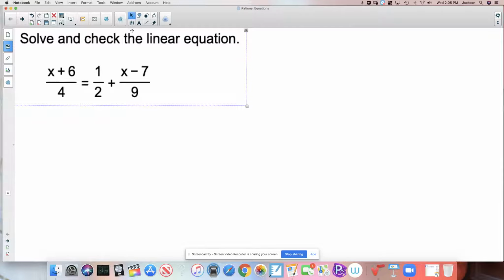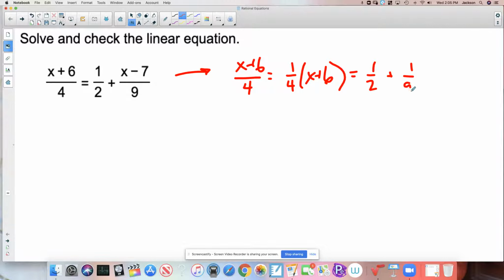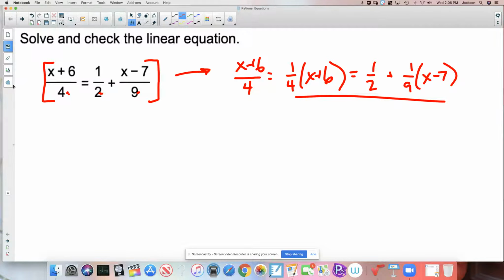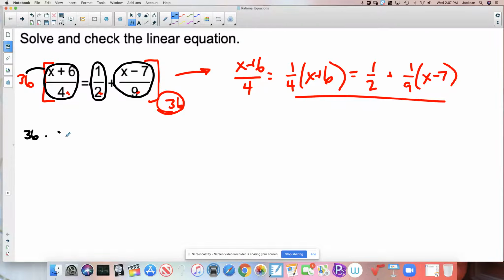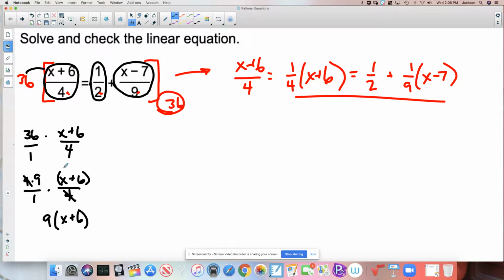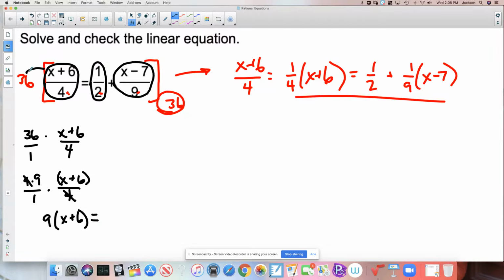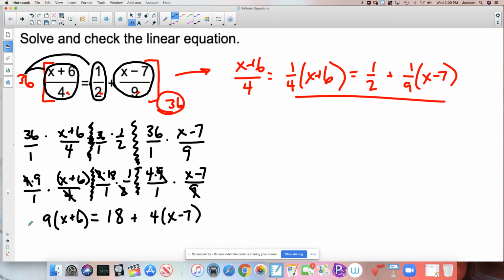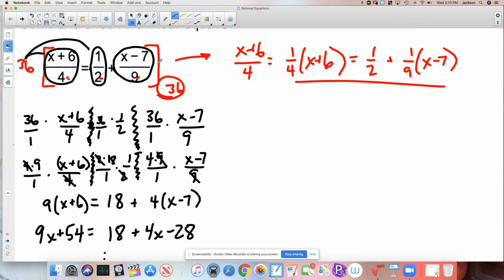Solving a linear equations involving fractions